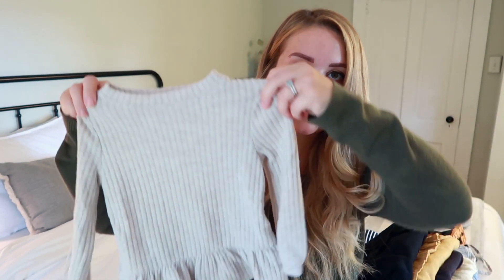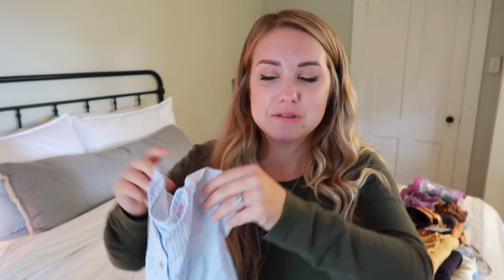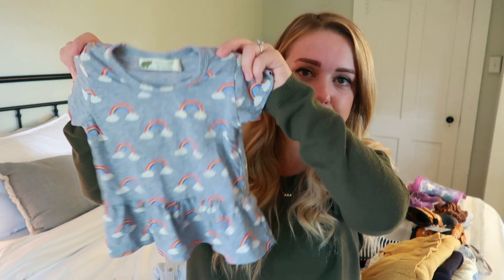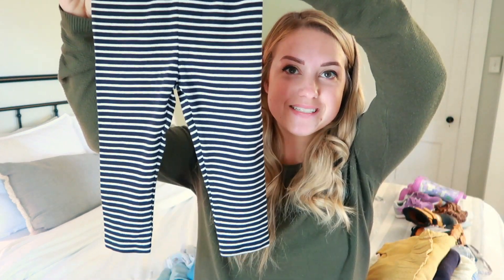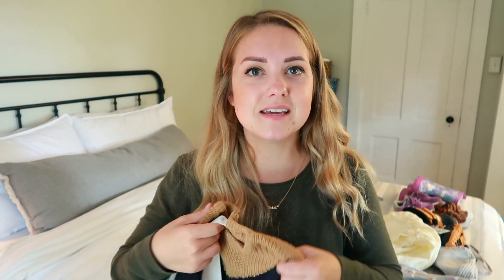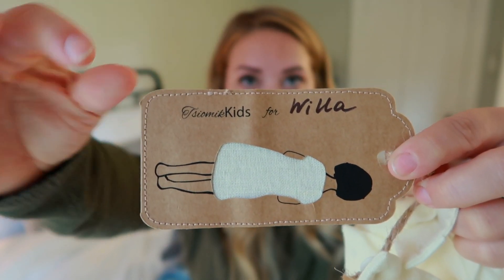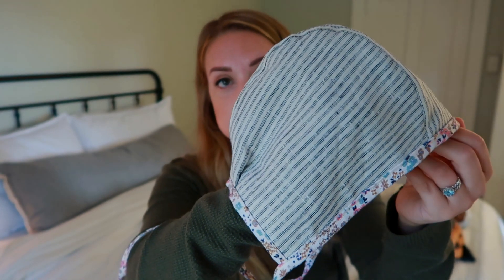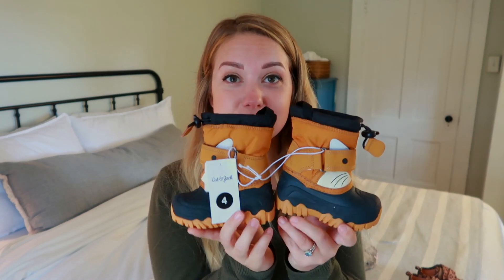ULTIMATE FALL BABY GIRL CLOTHING HAUL [2019] ZARA H&M NORDSTROM TARGET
Welcome to our ultimate fall baby girl clothing haul for 2019! Here you'll find clothing from Zara, h&m, nordstrom, target, and more!

Seen In This Video:
Black Ruffle Sweater
Linen Dress
TriColor Sweater
Please Note: All of the shoes seen in this video are no longer available.

||| OUR FAVORITE BABY PRODUCTS |||

Biggest Shopping Mom Hack!

Best Food Mom Hack!

Our Favorite Carrier!

Our Favorite Baby Blankets!

PARABO PRESS- 75 Square Prints for $10 Shipped [FITZ10]

CHECK OUT OUR AMAZON PAGE TO SEE A COMPREHENSIVE LIST OF ALL OUR ABSOLUTE FAVORITE PRODUCTS!

||| ABOUT US |||

Hi Friends! We're a family of 4 humans and one English bulldog who thinks she's human! We live in the suburbs of NYC and love going on adventures. We're growing our family and exploring the world while doing it! Thanks for coming by and we hope you stick around. -Lex, Dan, Cooper, Willa & Mush